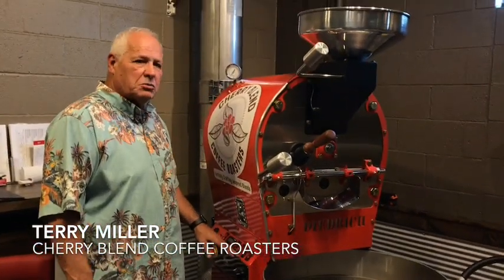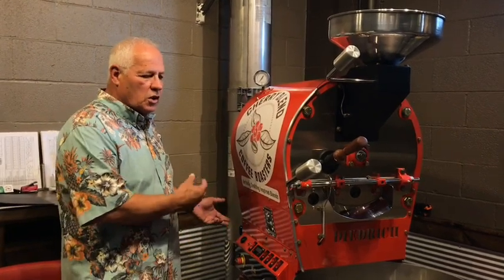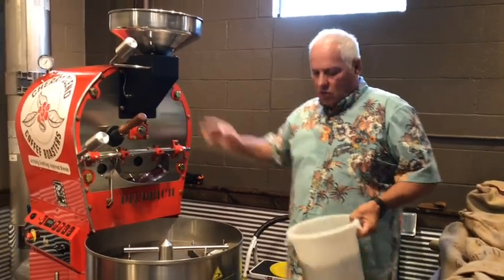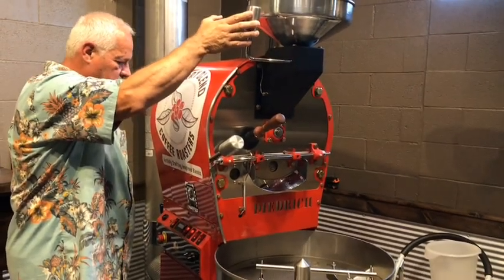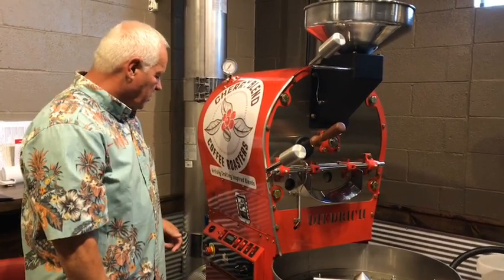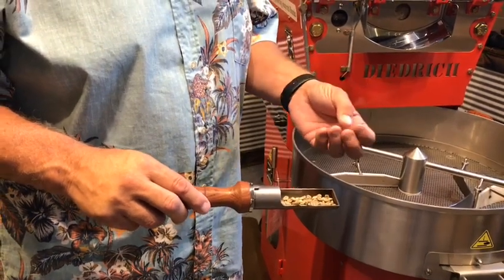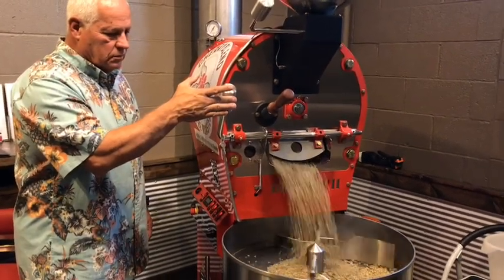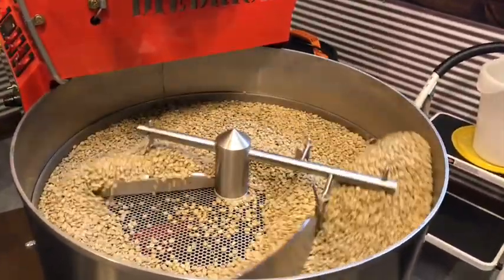Cherry Blend Coffee Roasters is online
Terry and Peggy Miller have transformed part of their painting and pressure washing business into Cherry Blend Coffee Roasters. The coffee, roasted on Cherry Avenue NE in Canton, is sold online and shipped throughout the United States.